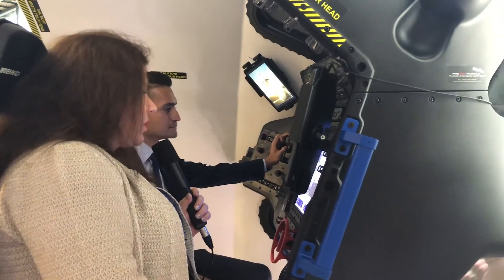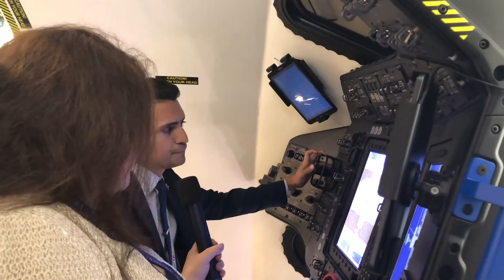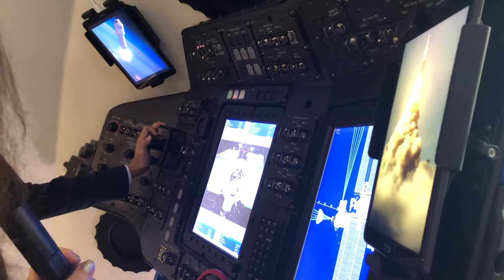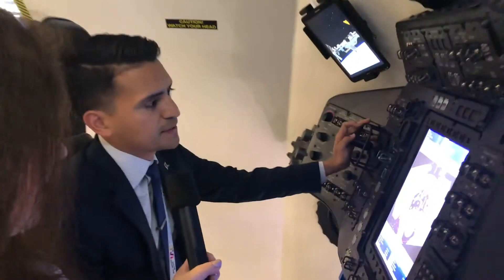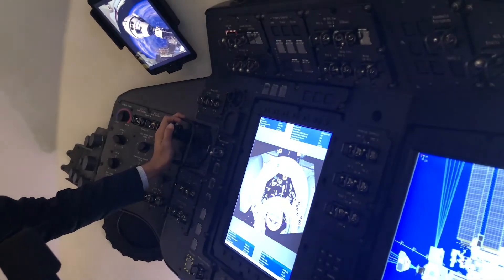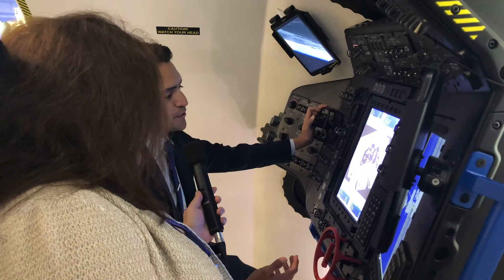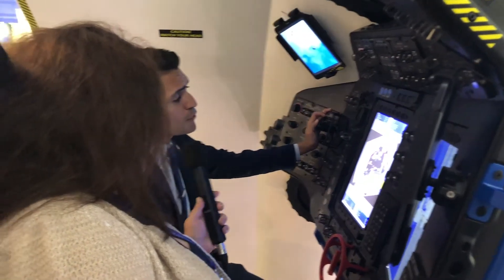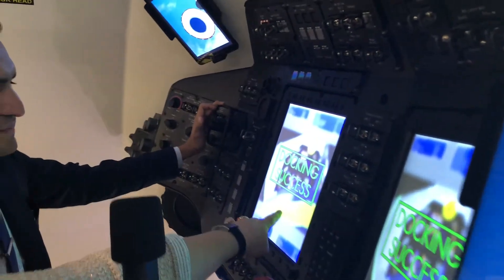Lena De Winne - IAC Bremen 2018 - Boeing Starliner Simulator Explanation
At IAC 2018, Deputy Director of the Asgardia Administration for the Head of Nation, Lena De Winne, was shown around the simulator for Beoings new space vehicle Starliner.